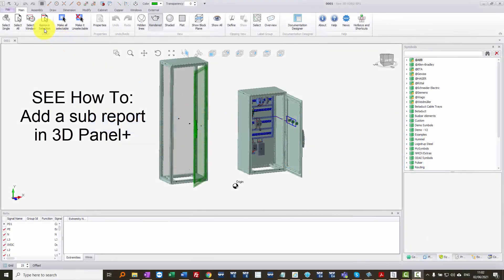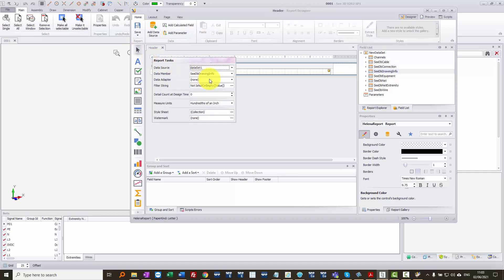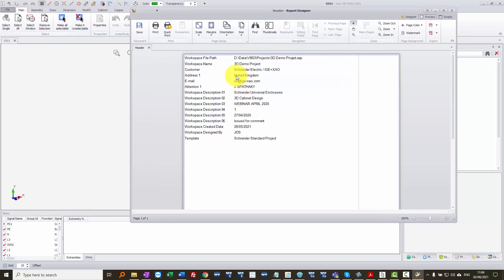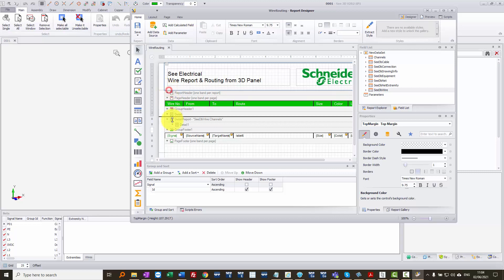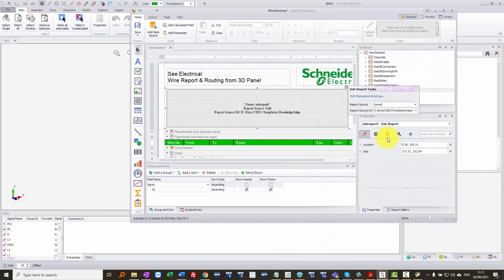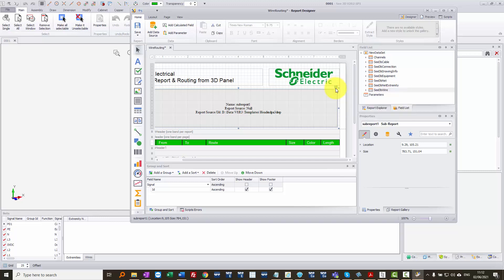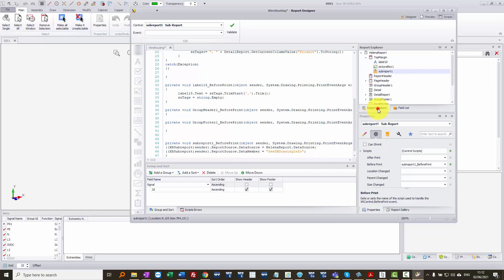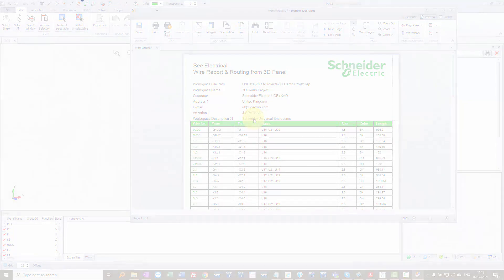Sub Reports in 3D Panel Reporting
How to add and link a sub report to your main See 3D Panel V2R2 reports. This provides a simple way to create a consistent report header with project details to be added to any report you design. 2 lines of script are required which require careful typing.